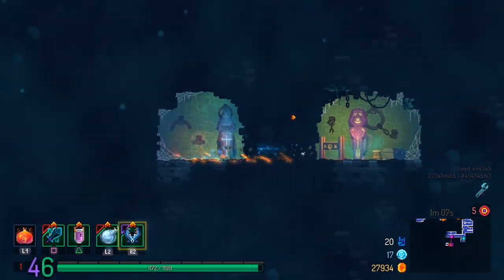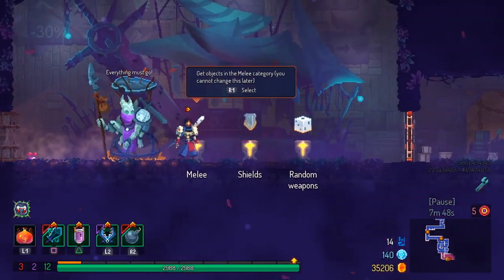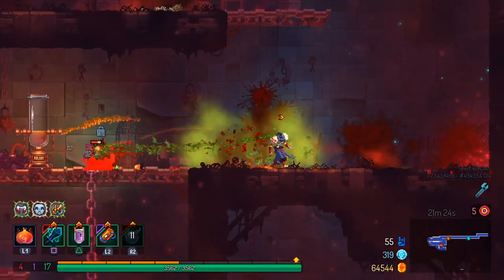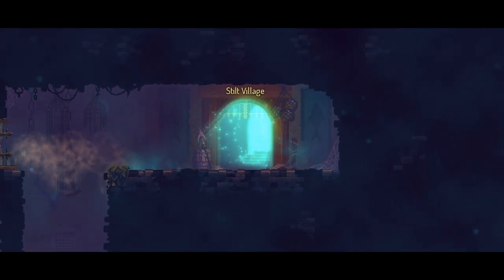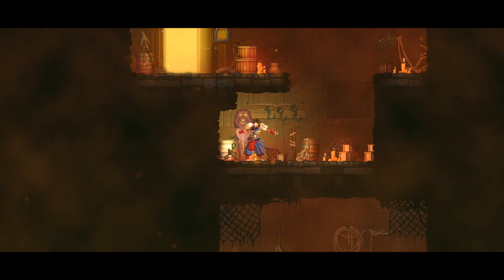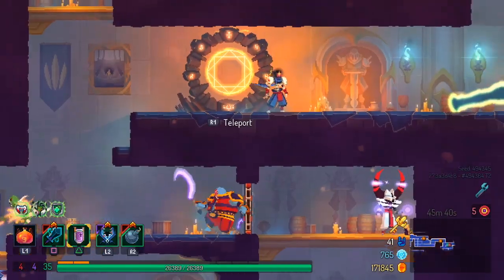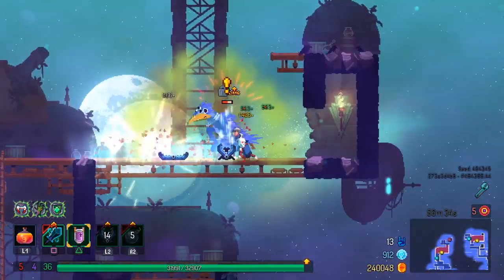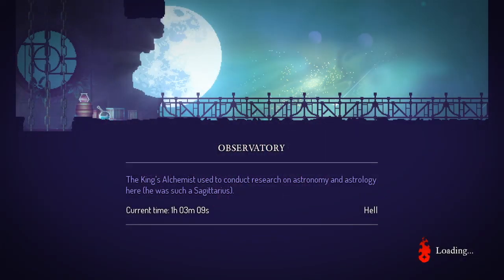Fun With Builds: Broadsword w/ Commentary (Dead Cells 5BC)